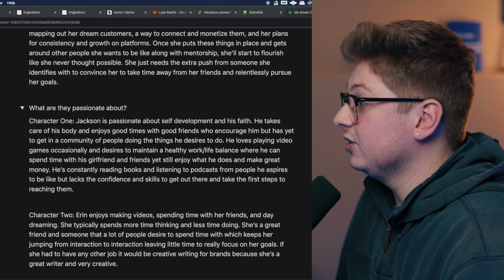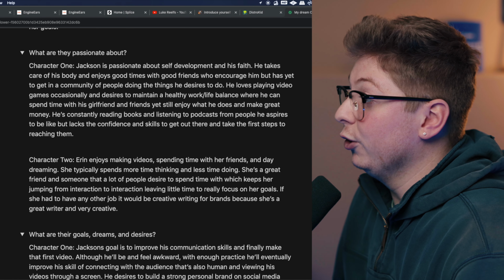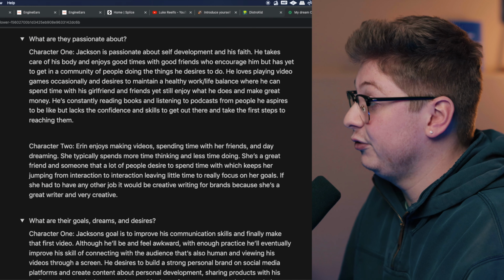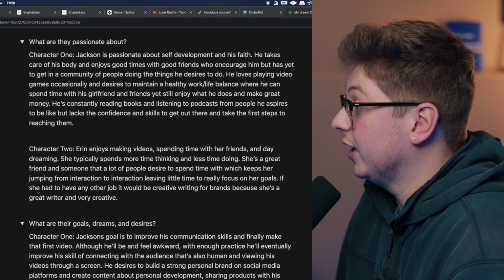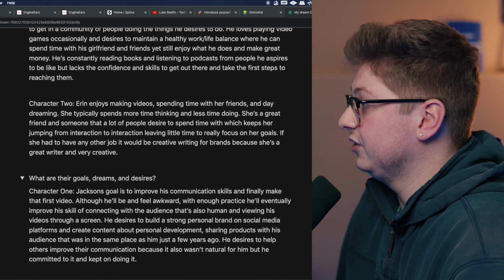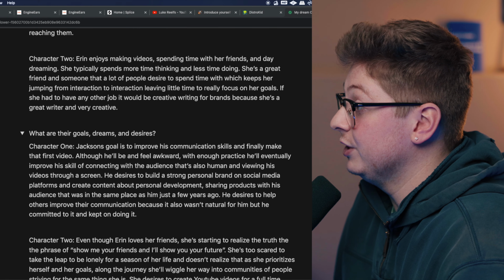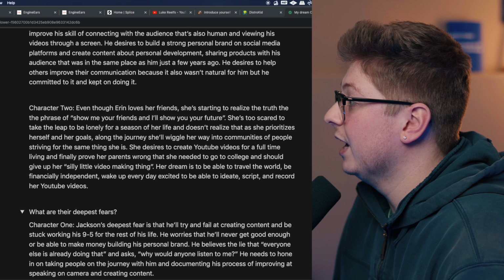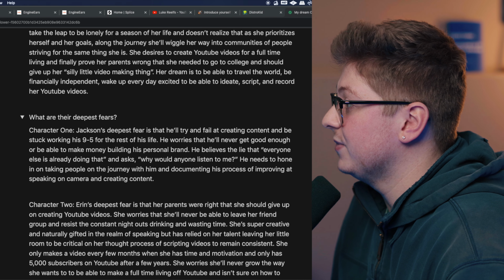Secret To Finding Your Audience (Endless Content Ideas)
Thanks for tuning in to my first video breaking down the viral first step to building your personal brand and getting laser focused on who your ideal audience member is. Creating a story for two ideal audience members, noting their fears, desires, struggles, + relatable anecdotes from your life, provides clear direction for your content creation. This changed everything for me and helped me get a much better idea of who it is I'm trying to serve with my content.

If you have any questions, please drop them in the comments!

Check out this video as well for my WEEK 1 Update of Building a 6 Figure Personal Brand 👇🏼

INSTAGRAM - Daily videos sharing tips on brand building and content creation 👇🏼

Chapters
0:00 Growing A Personal Brand
0:50 Most Important First Step In Building A Personal Brand
2:05 Step 1: Create a Story For 2 Ideal Audience Members
4:40 Step 2: What Are They Passionate About?
5:41 Step 3: What Are Their Goals, Dreams, and Desires?
7:06 Step 4: Outline Your IAM's Deepest Fears
8:36 Step 5: List Struggles Your IAM Has
10:29 Step 6: Stories From Your Life to Connect w/ Your IAM
11:29 3 Pillars of Content Creation
11:57 Step 7: List Content Ideas For Your IAM
13:03 Use This Framework Yourself